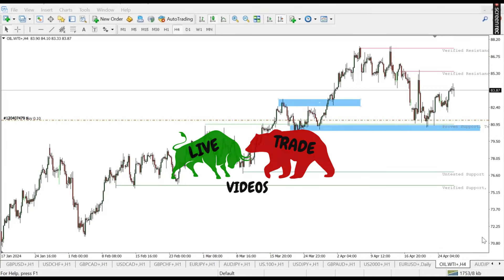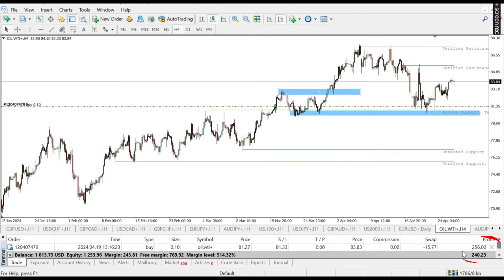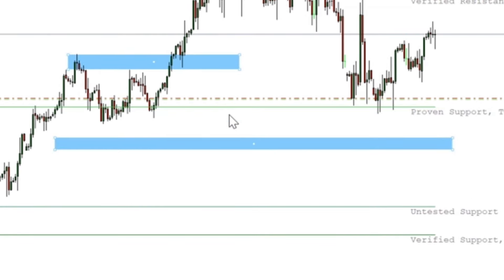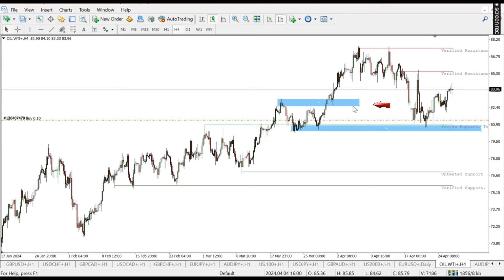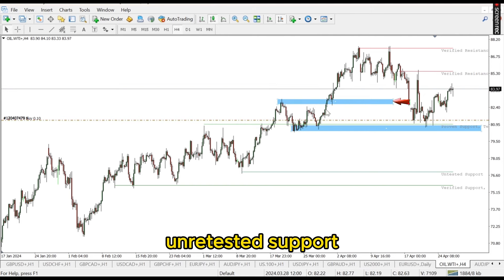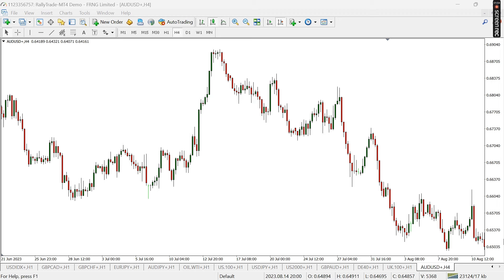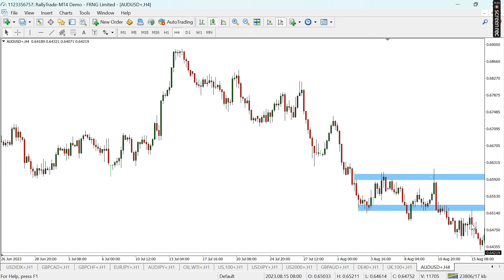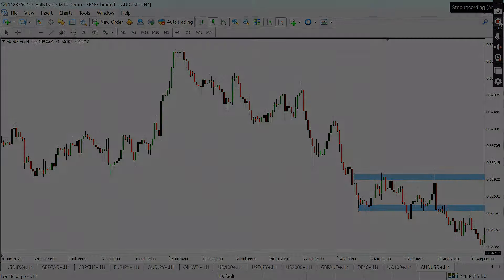Support And Resistance Didn't Work Till WE Discovered This SECRET!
In this video, you'll learn how Support and Resistance and also Supply and Demand, can help you better time your entries, exits, and even "predict" market turning points.